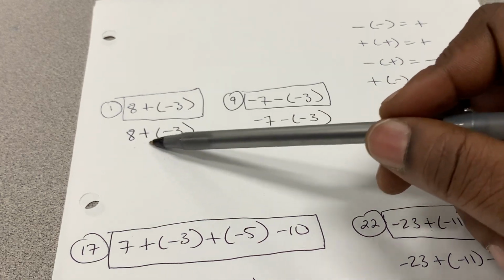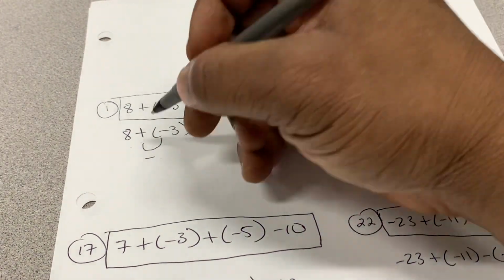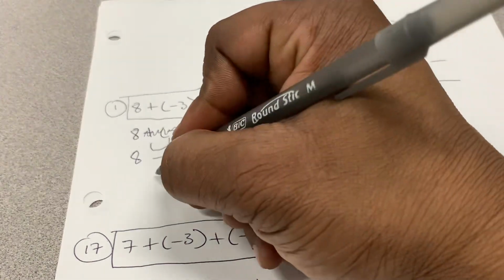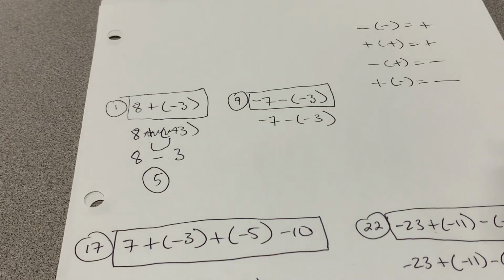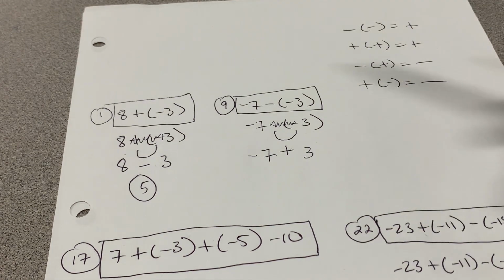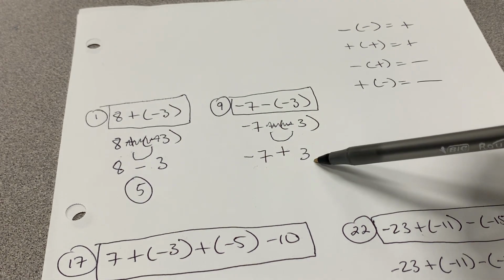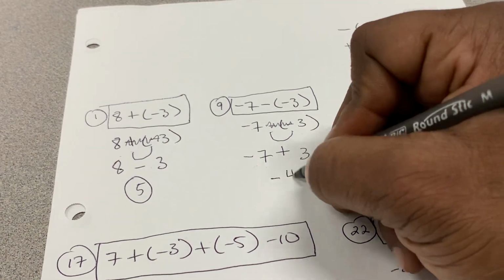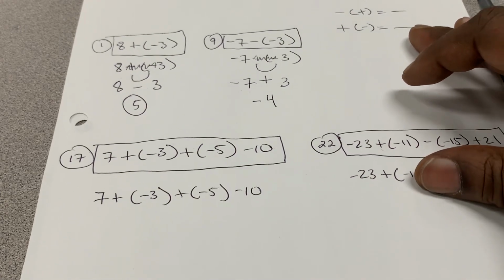Adding and Subtracting Integers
This video shows us how to add and subtract integers.